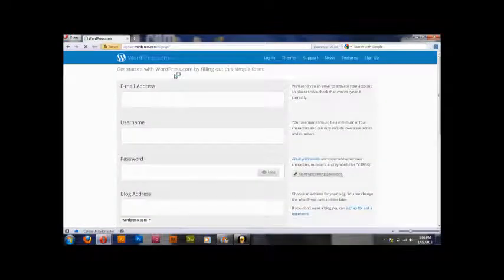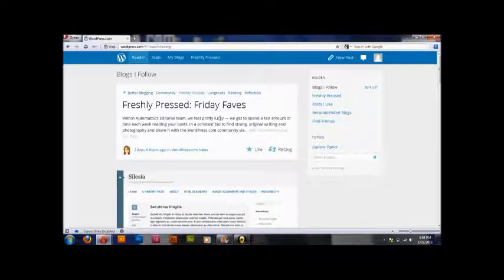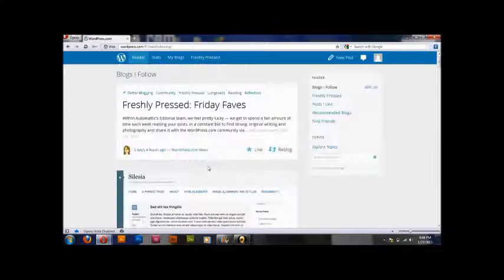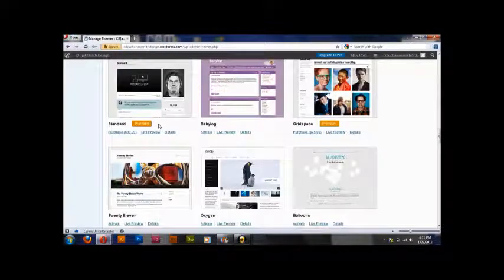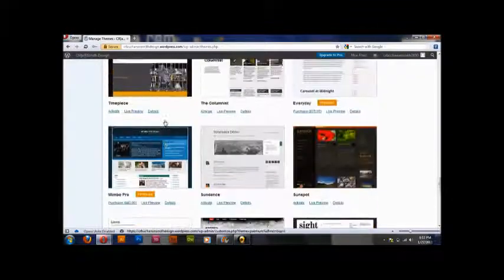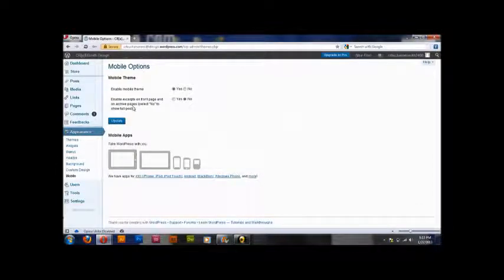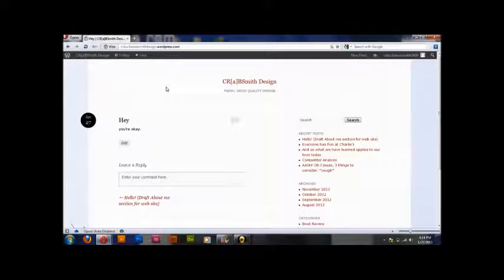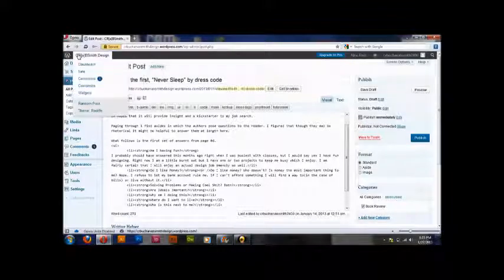Wordpress Intro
Just something I made for my aunt. Its my first one.